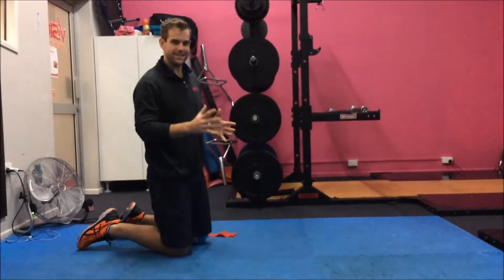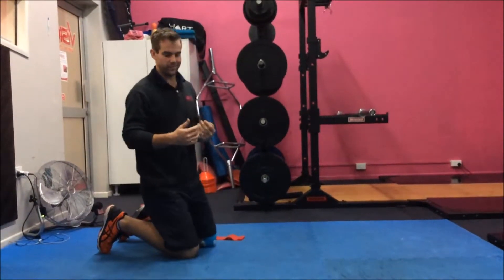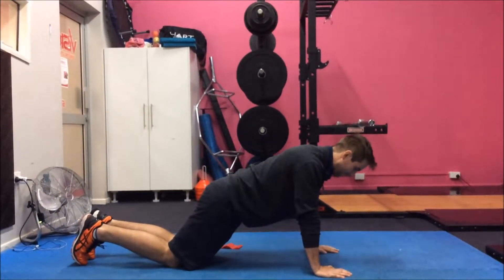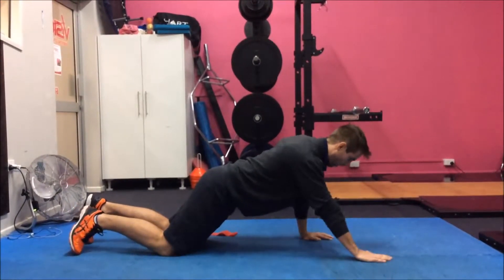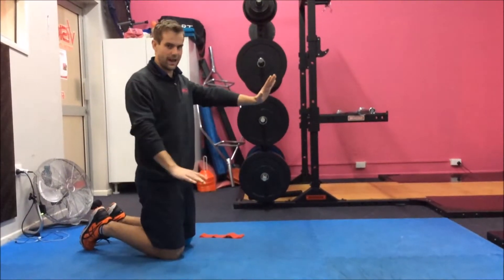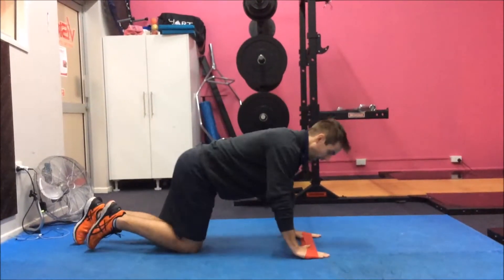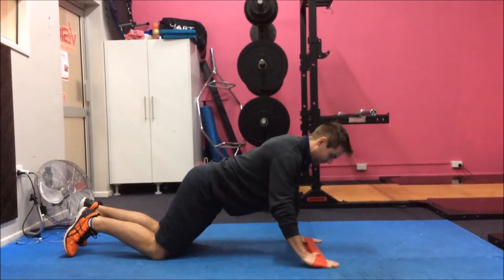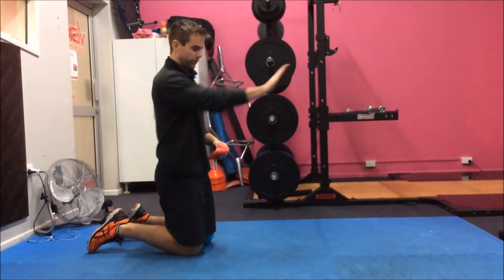Clock Taps (Scapula Stability)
This week's exercise is a scapula stability exercise that I have named clock taps.
This exercise is great because you can easily progress and regress the exercise. The point of the exercise is to load on the muscles that help stabilise the scapula in all its movements, stabilising and strengthen these muscles will help promote good shoulder health.
To start this exercise the best way to go is on your knees, therefore, you need to start in a kneeling push up position. The next step is the most important step when completing this exercise because this is where you set your shoulder blades so that you have a nice in and downward squeeze happening. Now while you have the squeeze, you want to be able to move your arm on the clock face, 12, 1, 2 and 3 bringing your arm back to the start every time. Keeping the squeeze is the most important.
In the video you will see how you can progress this exercise.
Ensure you check with your Exercise Physiologist or Sports Scientist before attempting this exercise.